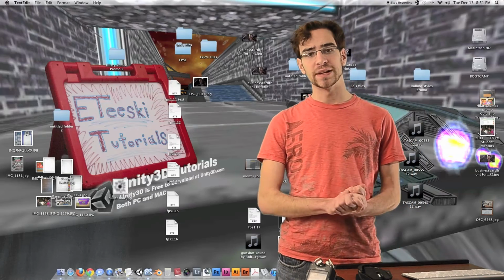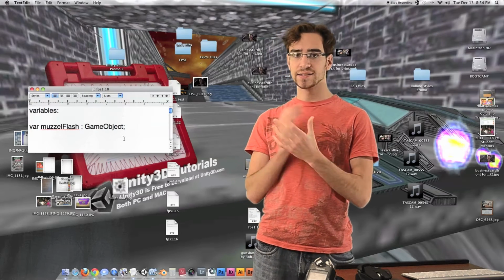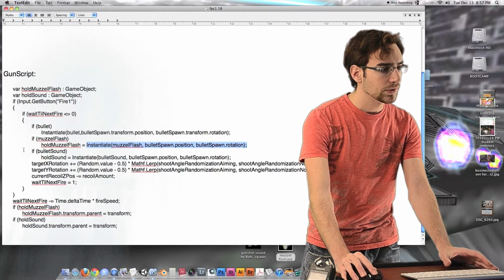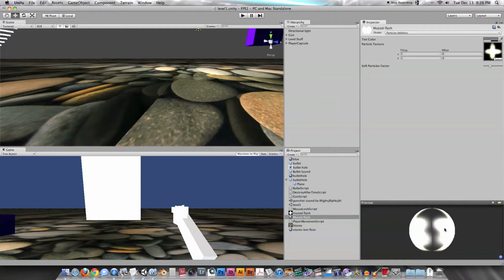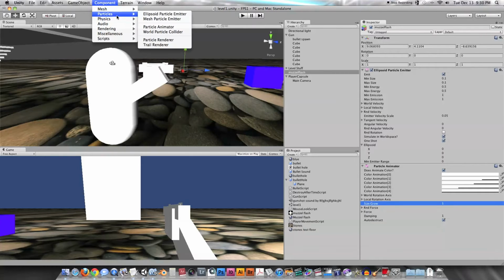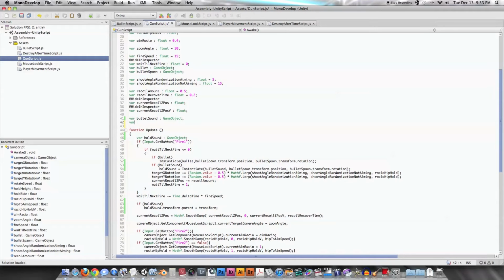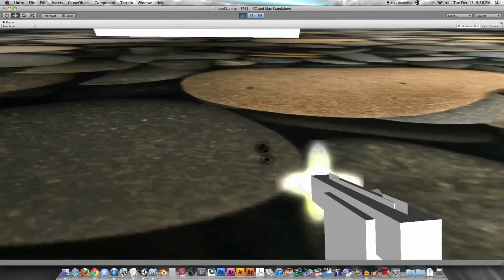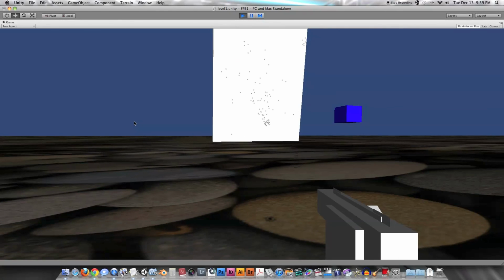FPS1.18 Muzzle Flash. Unity3D FPS Game Design Tutorial.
How to add a light that flashes infront of the barrel of the gun using a particle system and a point light.

Reference code and link to download my version of this game (unity forums, FPS1.23):